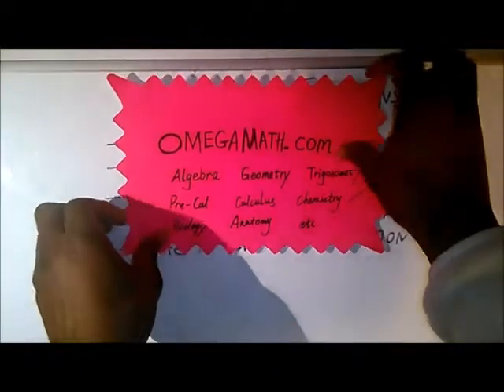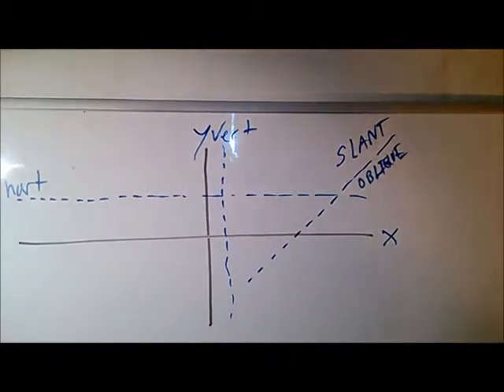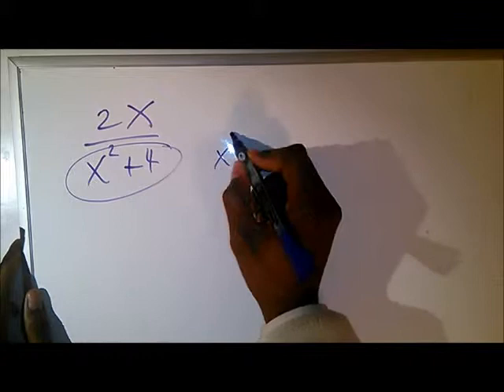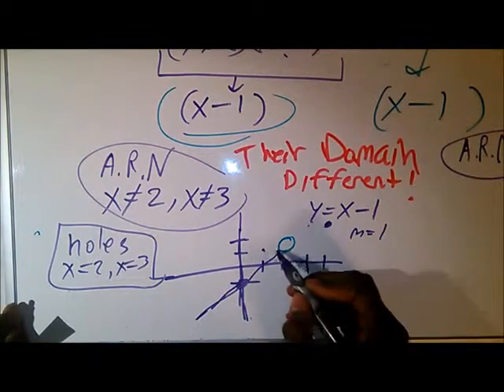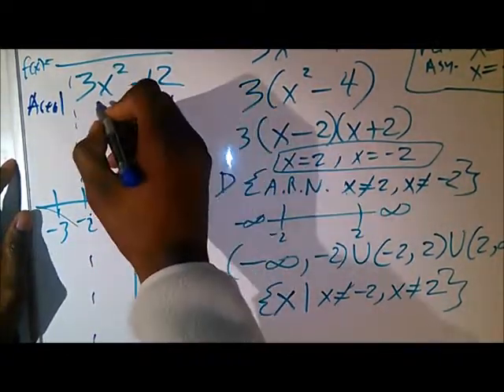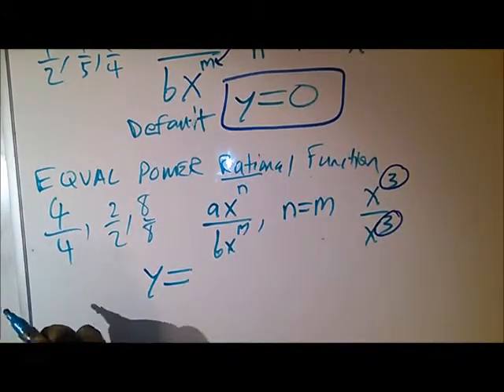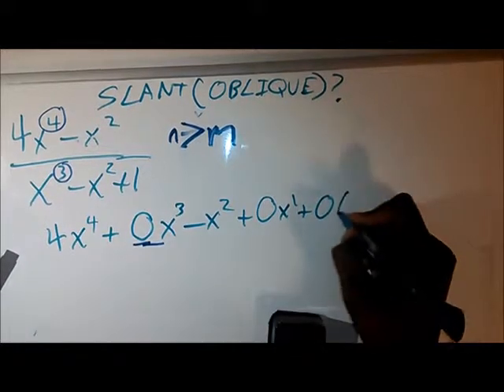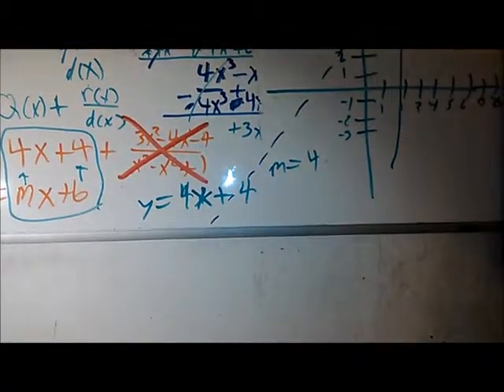Genesis' 10 Commandments of Graphing Rational Functions: Part 1